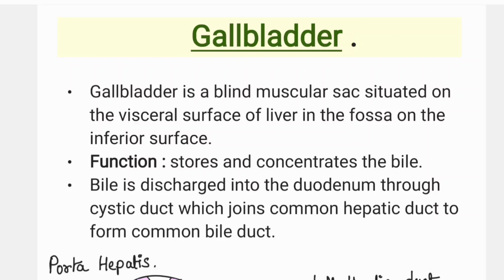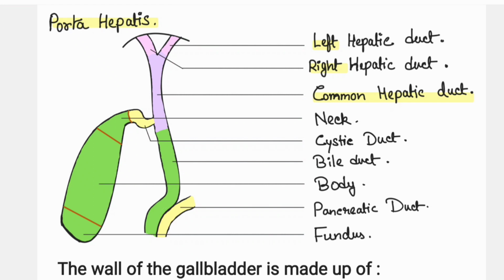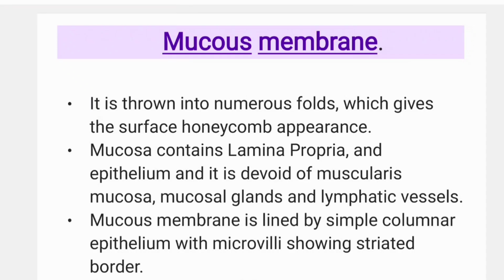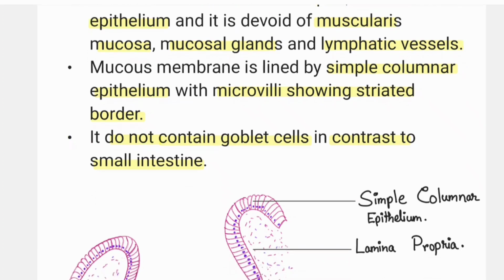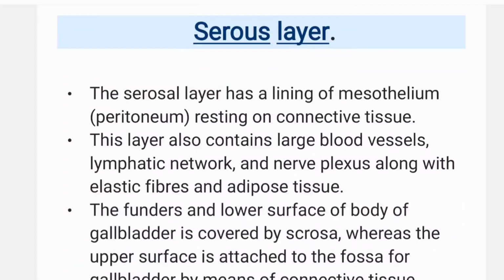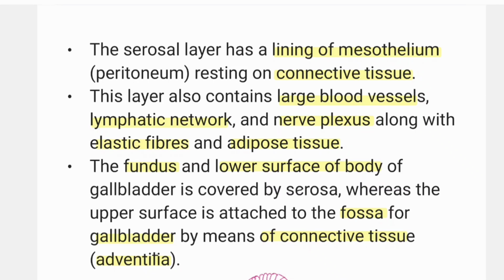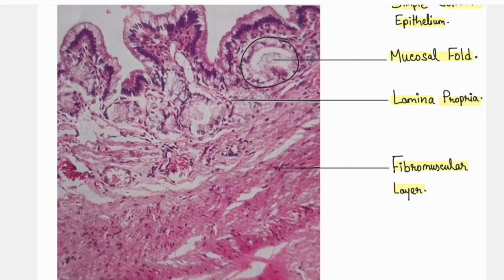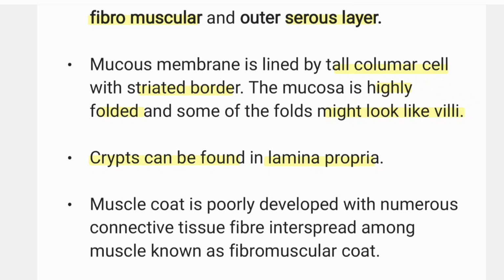Histology of Gallbladder | 1st year MBBS | The MBBS Hub.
Histology of Gallbladder | 1st year MBBS.

"Welcome to [The MBBS Hub], your go-to destination for comprehensive and engaging medical education content tailored specifically for MBBS students. Whether you're just starting your journey in medical school or preparing for licensure exams, our channel is here to support and empower you every step of the way.

Join us as we delve into the intricacies of anatomy, physiology, pathology, pharmacology, and clinical skills, offering in-depth tutorials, practical demonstrations, and insightful discussions to enhance your understanding and mastery of core medical concepts.

From dissecting complex medical topics to providing practical study tips and exam strategies, we are committed to equipping you with the knowledge, skills, and confidence to excel in your medical education and beyond.

Let's embark on this journey together, as we strive for excellence in medical education and practice."